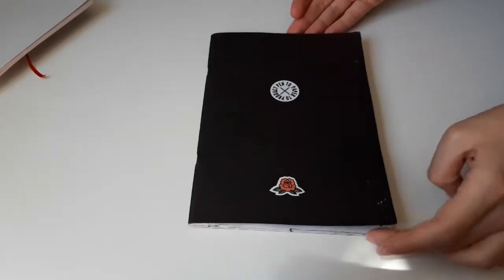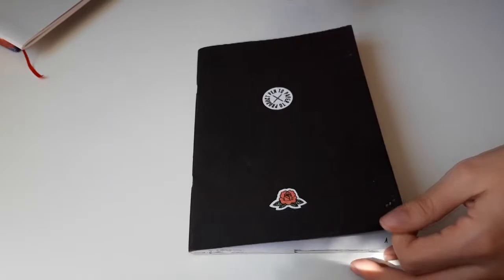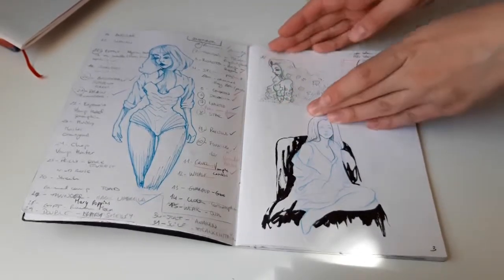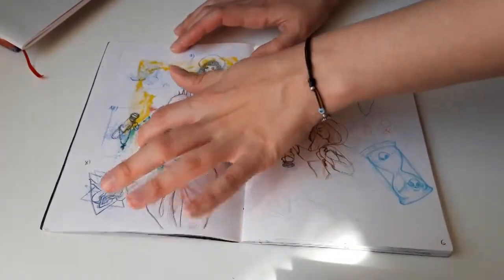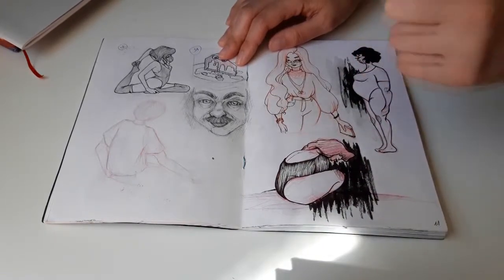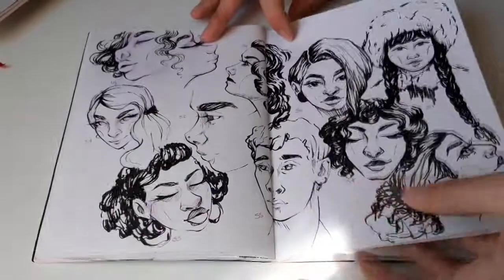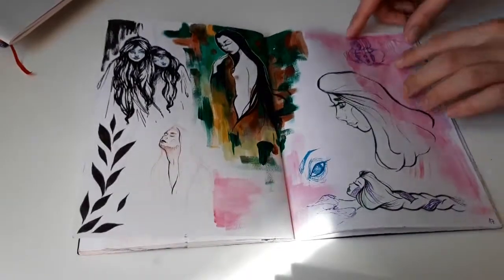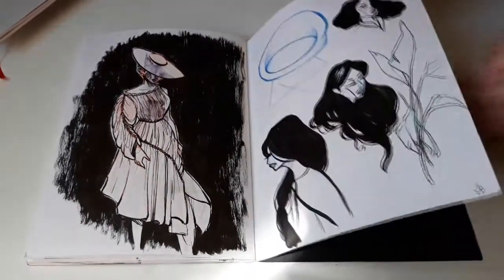SKETCHBOOK TOUR #5 // Thin sketchbook tour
Happy Friday!
Here I come again with a new sketchbook tour. This thin sketchbook has taken more time than what I initially expected - around half a year - but it has been a lot of fun nonetheless!

-Blog's Instagram for updates: @Patriciapedrosoblog

- Wacom Cintiq 16
- Wacom Stand
- Arteza gouache set 60
- Prismacolour Col-erase
- Small sketchbook 3 - Pack
- W&N Ink set
- Kuretake Watercolors 36 set
- Pentel brush pen
- Tombow Inking pen
- Posca white marker (highlights)
- White Gelly Roll (highlights)